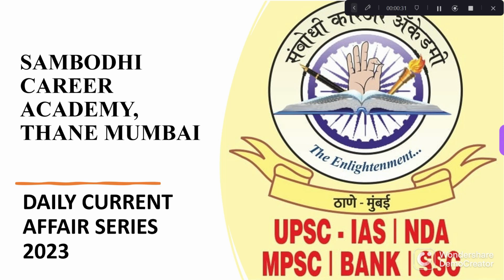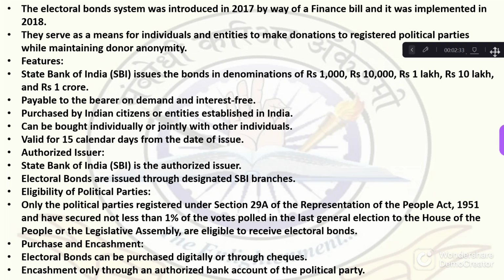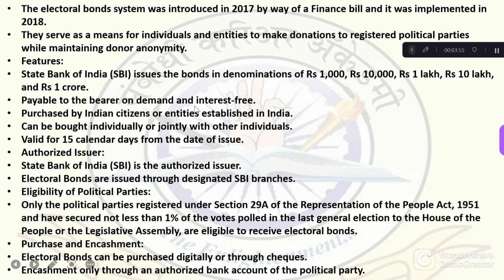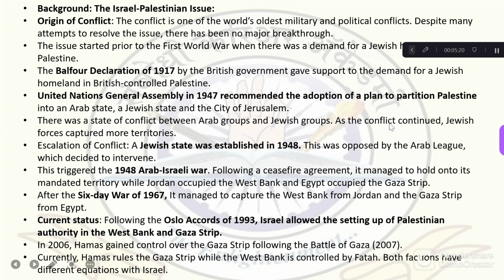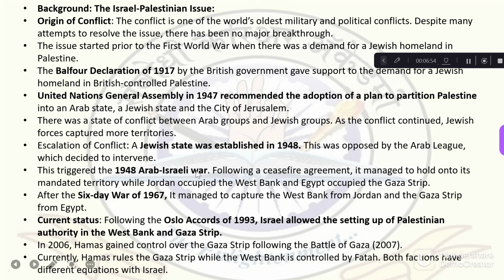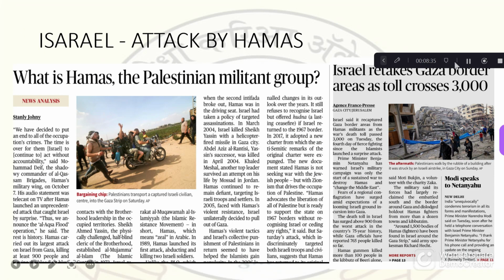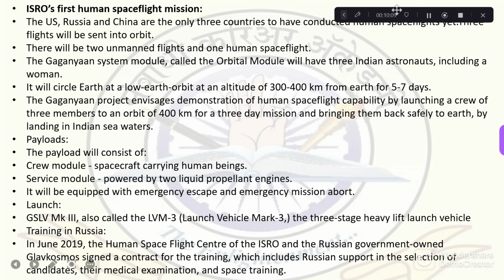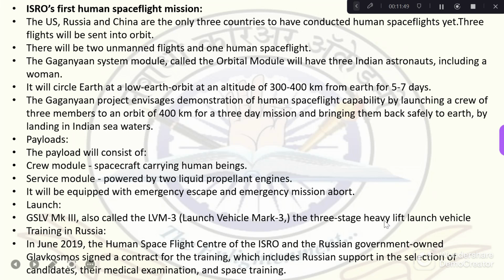Daily Current Affairs-11 OCT 2023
In this video, important news from thehindu Newspaper has been covered. what is electoralbonds ? What is israelconflict ? what is gaganyaanmission about?
This video is udeful for students preparing for upsc
For pdf of this video, follow us on iur telegram channel